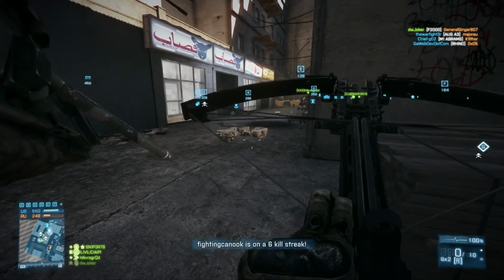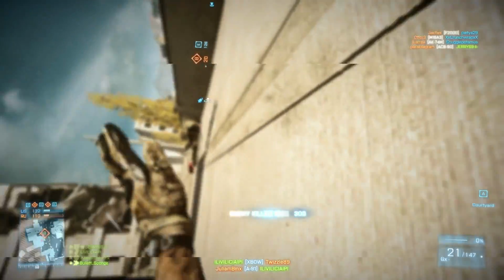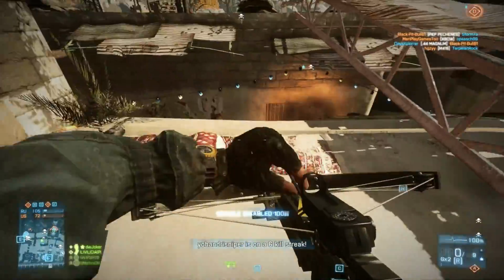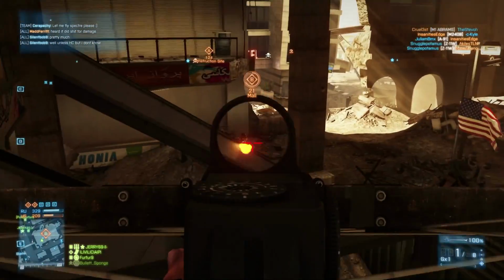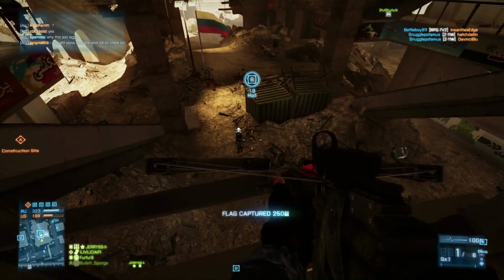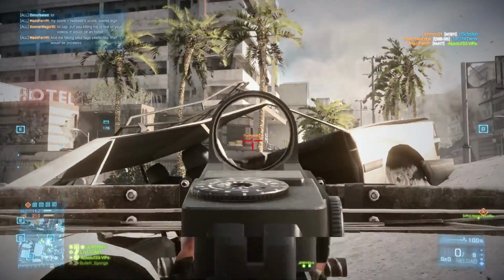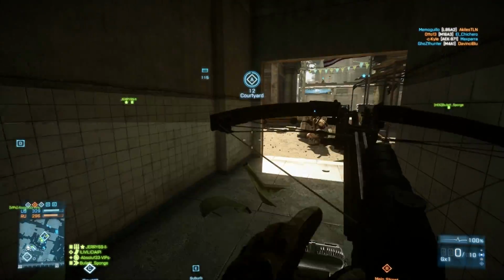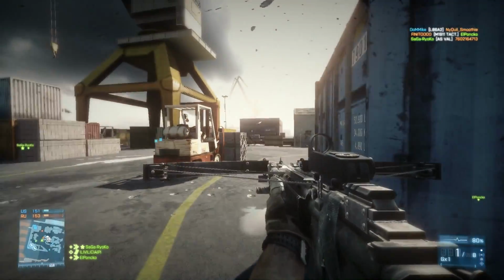XBOW Review - All Stats And Ammo Types! (Battlefield 3 Gameplay/Commentary)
Hey guys. Today we're taking a look at the first ever Battlefield combat crossbow!

A lot of the data was gathered from the guys over at Symthic!